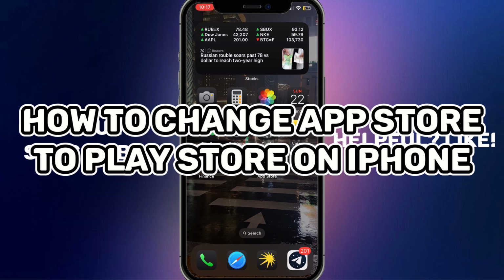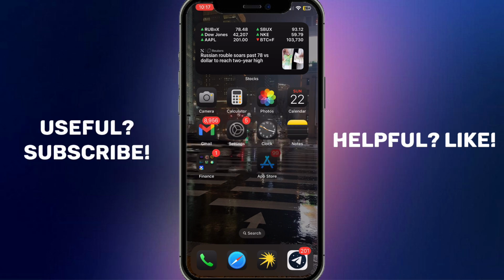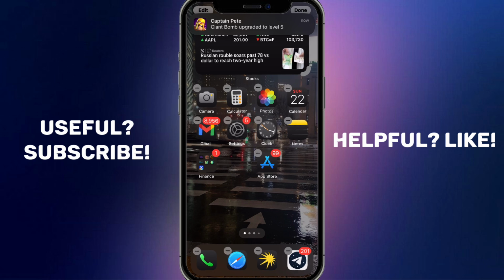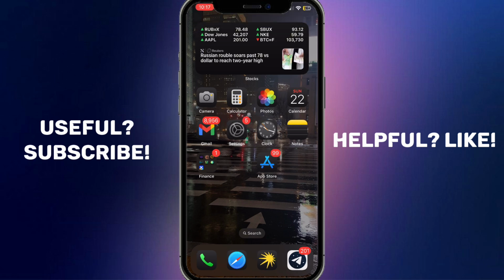How to Change App Store to Play Store icon on iPhone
In this video, I'll guide you through the simple steps to change the App Store icon to a Play Store icon on your iPhone. Whether you're looking to customize your home screen or just want a fresh look, this quick tutorial will show you how to create a unique app icon that reflects your style.